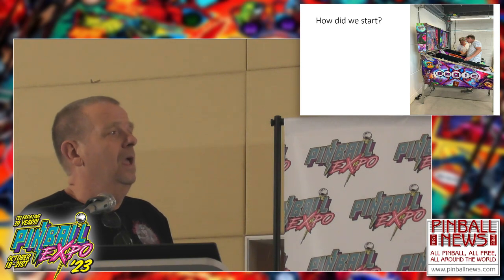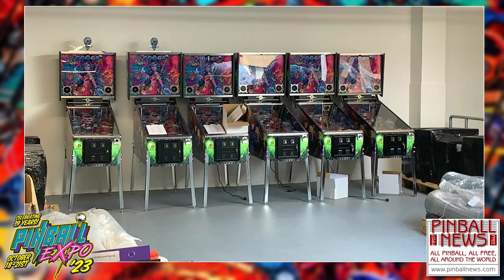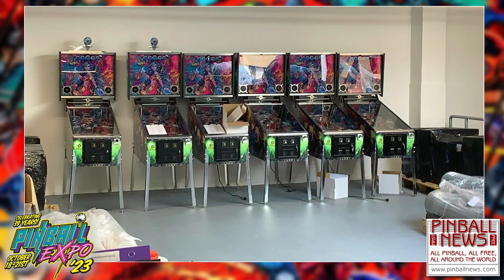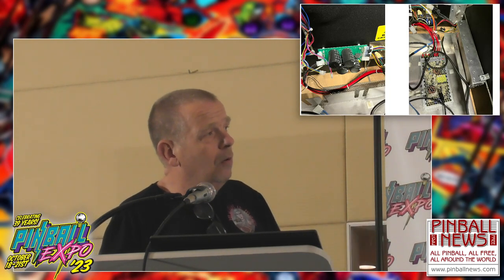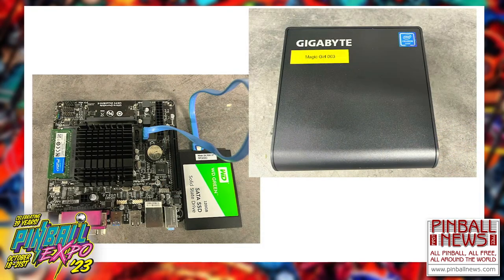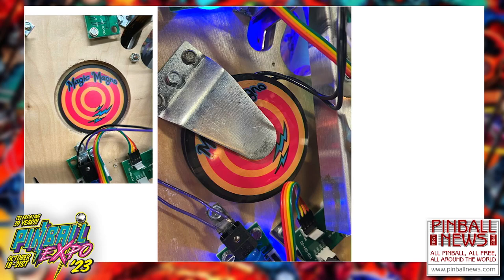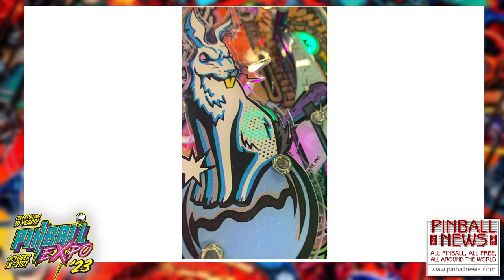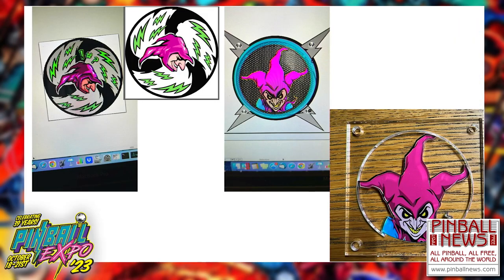Magic Girl: The Story Continued - Pinball Expo 2023 - Pinball News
Eric Bartels and Jim Askey talk about their work developing the Magic Girl game, at Pinball Expo 2023